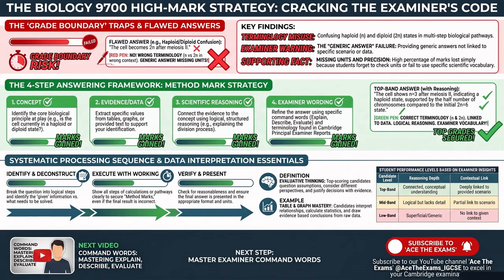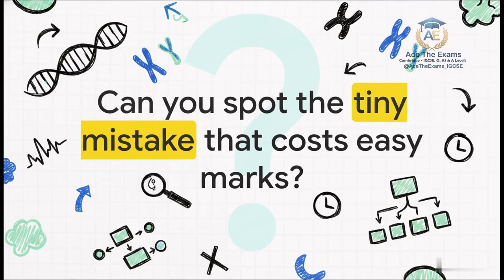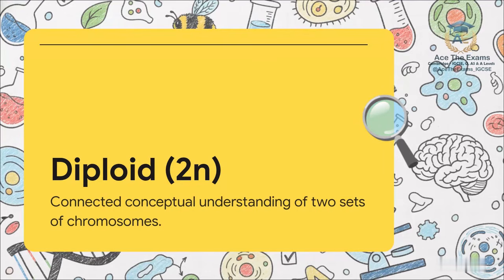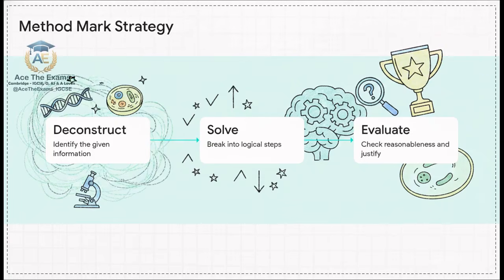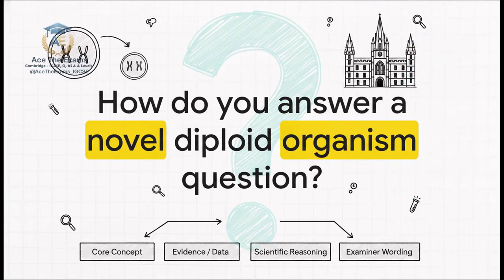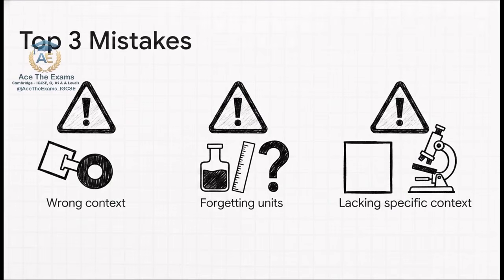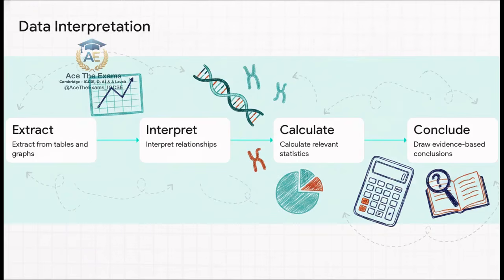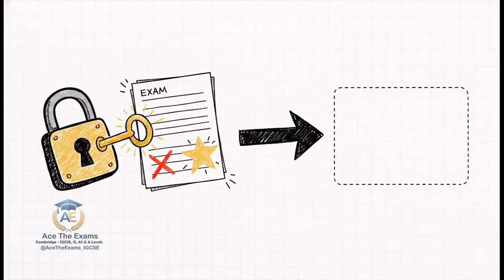Haploid N and Diploid 2n Meanings Learn Fast and S Explained Clearly | 2ypv83gx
Learn haploid n and diploid 2n meanings learn fast and s with a clear, syllabus-focused explanation for as and A Level 2ypv83gx .

Topic: haploid n and diploid 2n meanings learn fast and s
Course: as and A Level 2ypv83gx